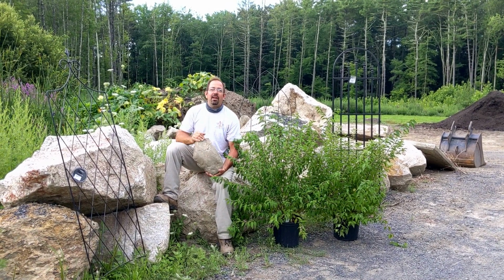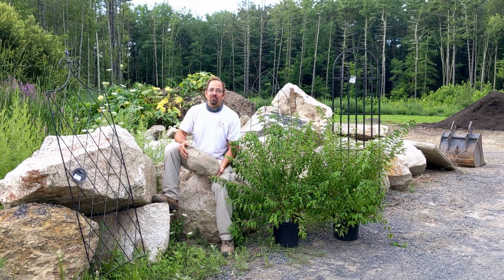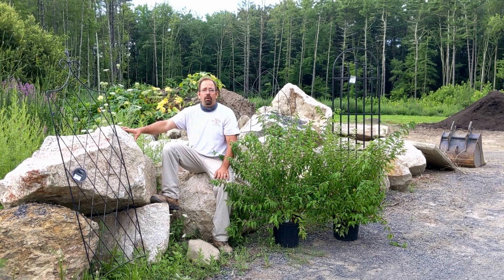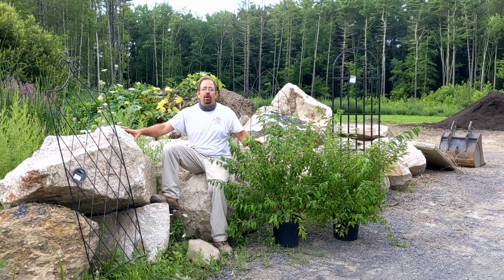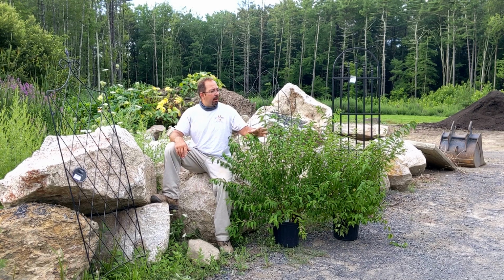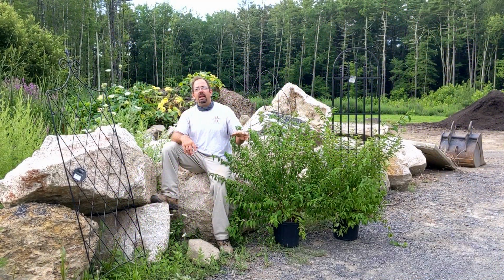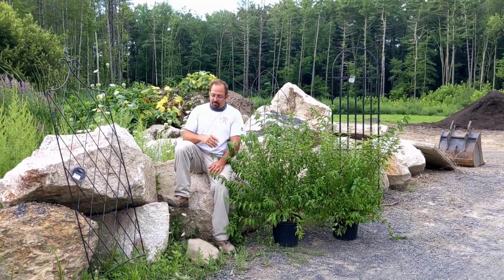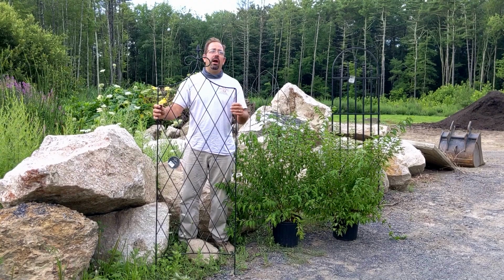The Thursday Three - Natural Boulders, Callicarpa, and Metal Trellises | Kalleco Nursery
Mark is taking you to a new part of the nursery today, because instead of a paver this week, we're talking boulders. From small stones to accent your gardens and landscape beds to huge chunks of rock that make great seating, walls, and bollards, we've really got something for everyone. Plus, Mark gets to gab about one of his favorite plants, Callicarpa or Beautyberry with its distinctive purple berries in the fall. And finally, we're talking metal trellises, or as we think of them, metal artwork for your plants.